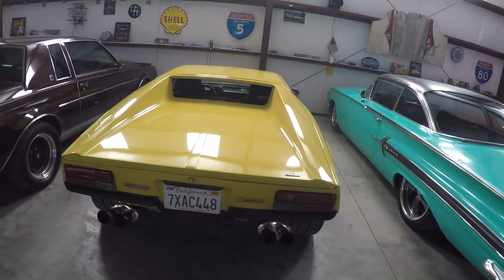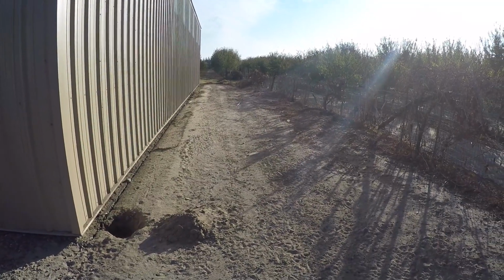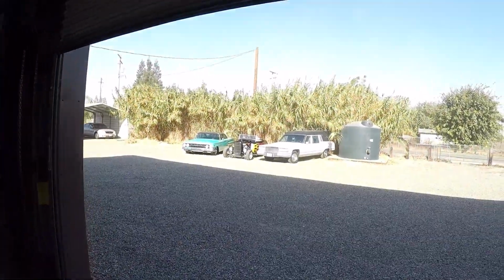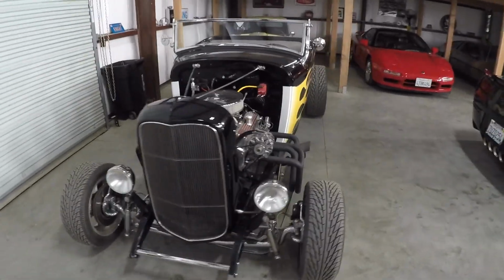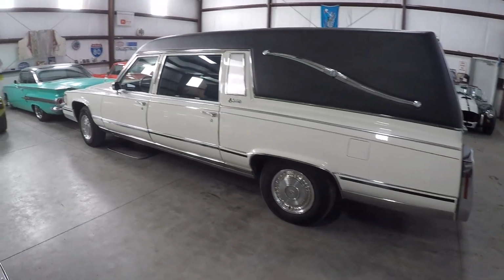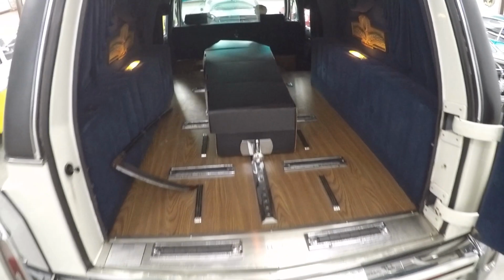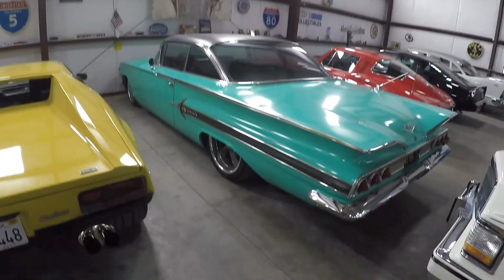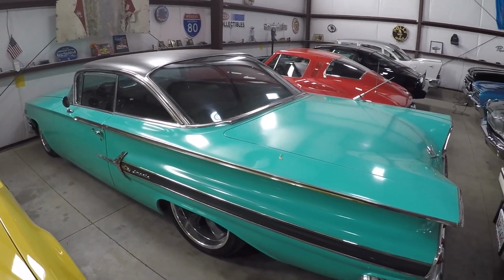Time to sell a few vehicles and build another shop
The time has come to sell part of the collection and add a wing to the shop.

HAPPY THANKSGIVING!!!